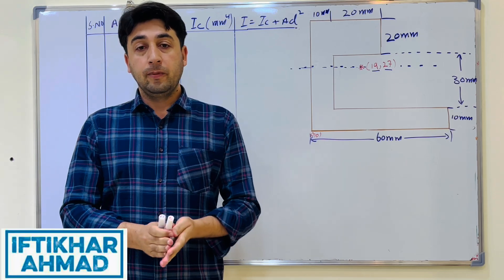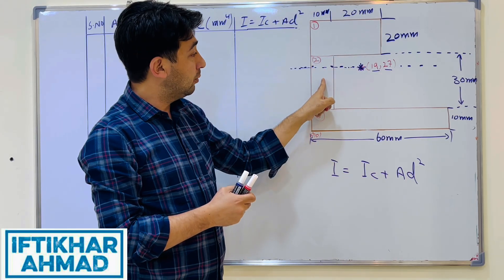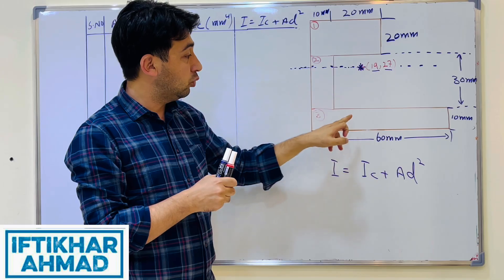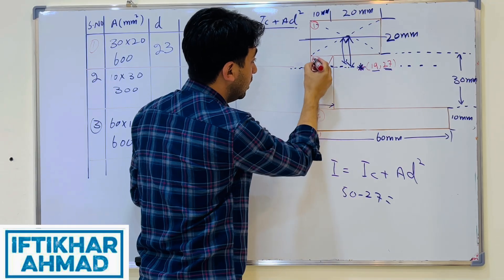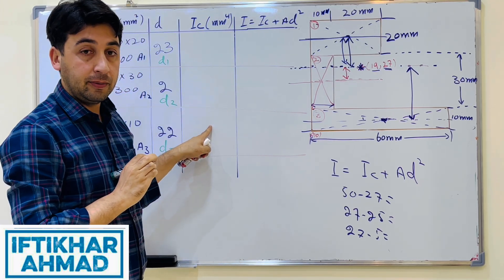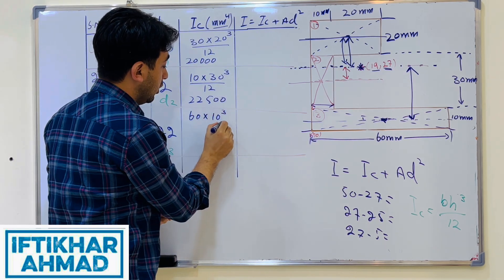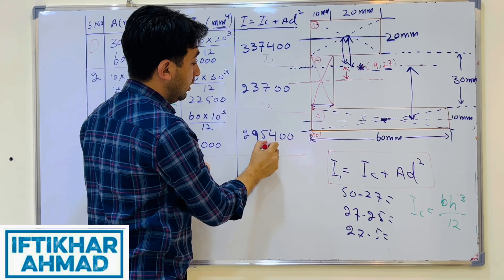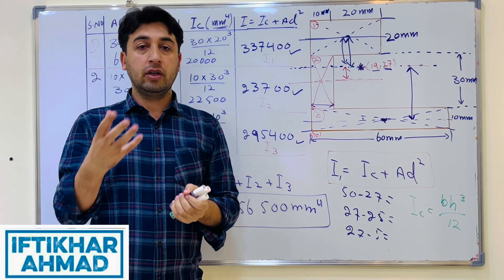Moment of inertia of a composite shape by iftikhar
The centroid of composite shape problem solving | Solved problems of centroid

Moment of inertia basics